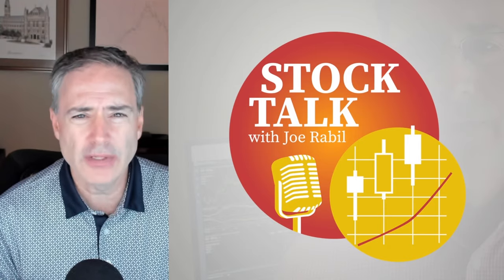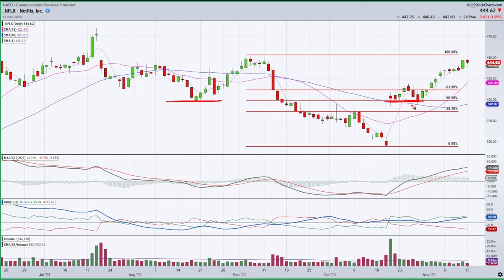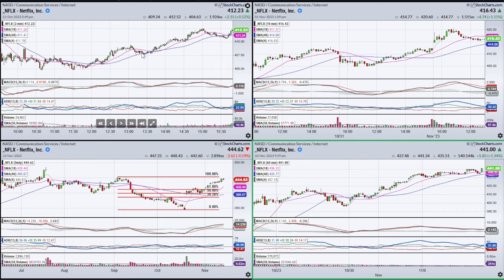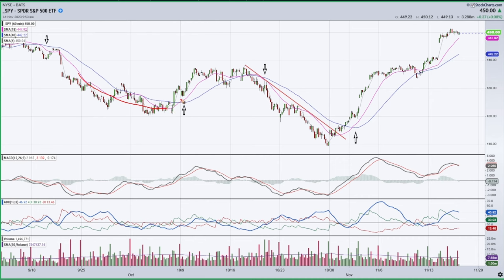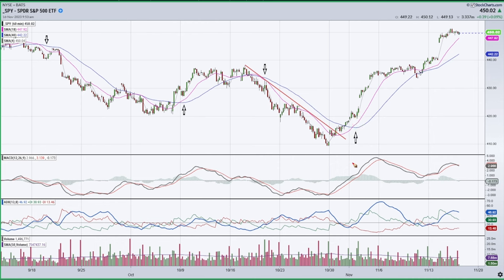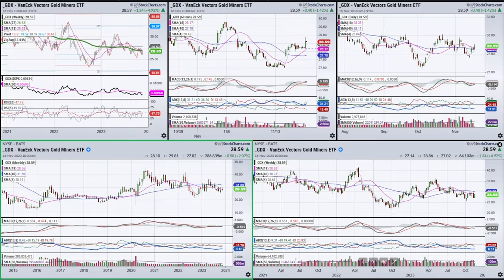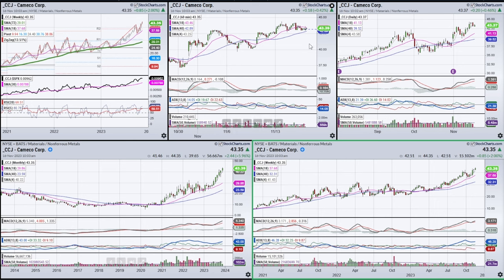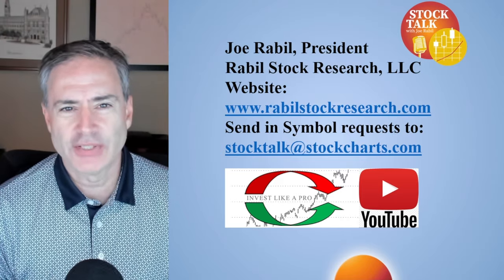Capitalizing on Market Momentum: The Art of Pullback Swing Trading | Stock Talk (11.16.23)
Joe Rabil of Rabil Stock Research explains how to use multiple timeframes to trade a pullback.  He shows the reasons why the setup looked attractive on the daily chart.  He then goes down to the hourly chart to evaluate the quality of the pullback to increase odds of success.  Joe then analyses the symbols requests that came through this week.

00:00 Intro
01:32 Trading Lesson: The Art of Pullbacks
08:32 Viewer Question On Trend Lines & Multi Time-frames (SPY)
13:39 QQQ Trust (QQQ)
15:16 Russell 2000 ETF (IWM)
16:53 Gold (GLD), Gold Miners (GDX), Junior Gold Miners (GDXJ)
20:05 Alamos Gold (AGI), Cameco Corp. (CCJ), Invesco Solar ETF (TAN)
23:05 Tesla (TSLA), Diamondback Energy (FANG), Apple (AAPL)